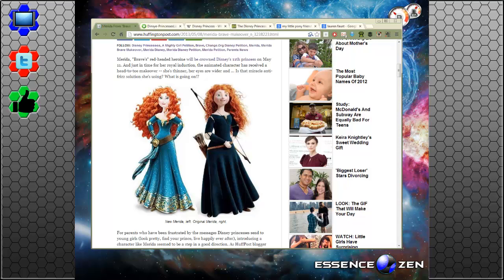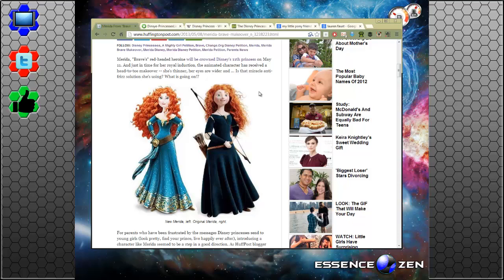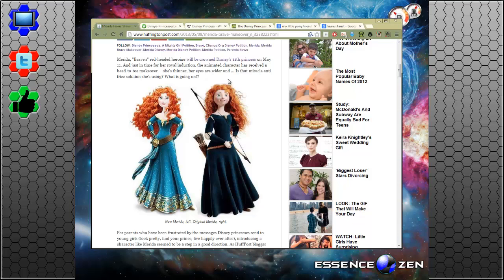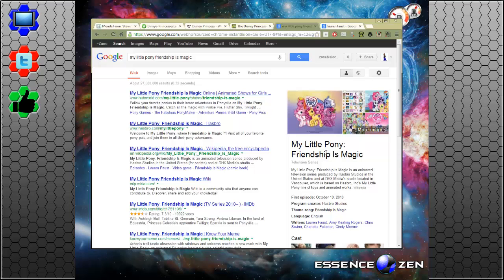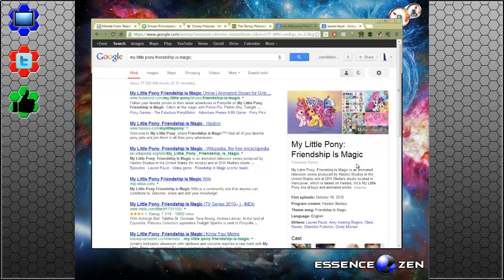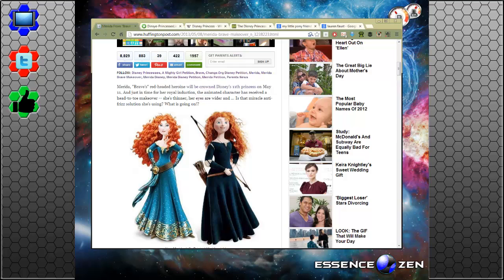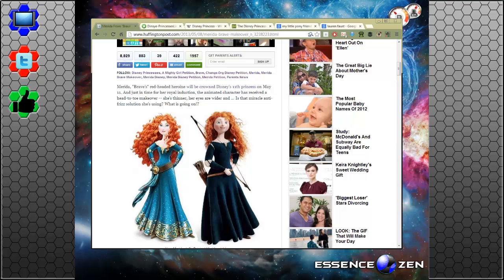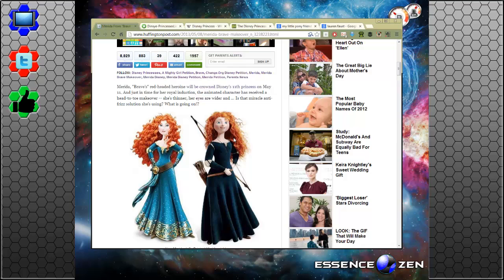A Brave Reaction - Why Merida should not be changed!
ZenOokami goes over the controversy of the supposed Disney Princess Merida makeover and why he believes she does not need a change.

Tweet @ZenOokami